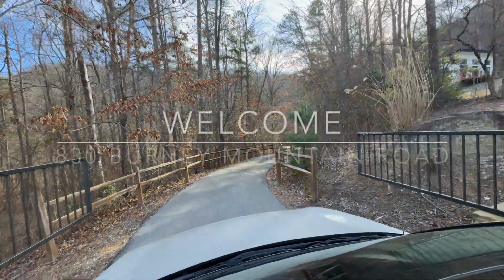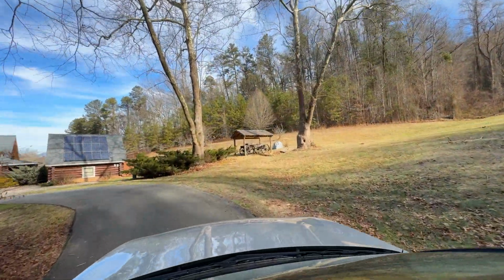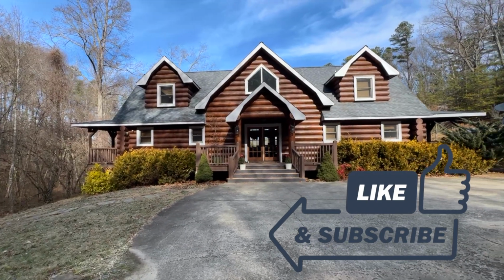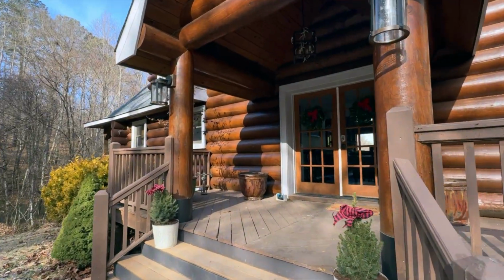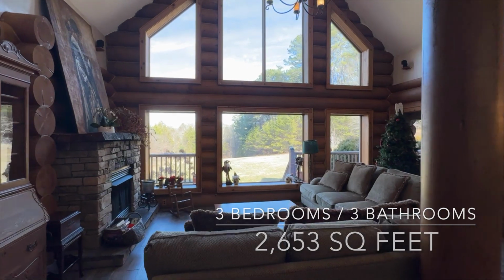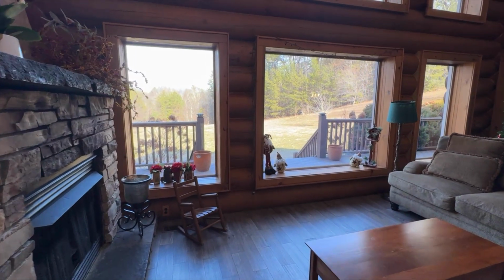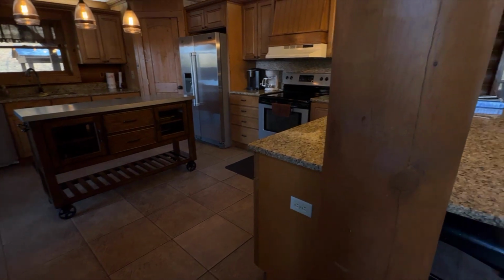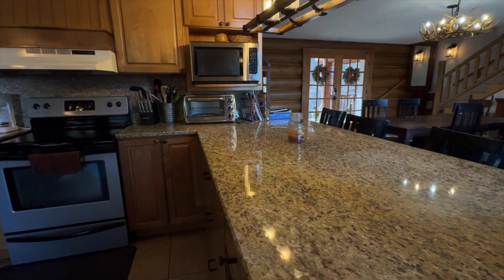Custom Log Home Tour North Carolina Cabin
True log home nestled in the Blue Ridge Mountains of Western North Carolina. Constructed using 13" Montana Western Ponderosa Pine logs. This is a genuine full-log home. The sprawling landscape surrounding the property is pasture/meadow lawns and lined with mature native trees. Home is offered at $890,000 for home on 5 acres. OR $1,800,000 for home on 14 acres. This is currently a successful short-term rental. Not shown is another guest room above the garage.

3 bedrooms
3 bathrooms
2,653 sq ft
5 or 14 acres available
Built 2005

If you have any questions regarding this home or any home in the United States, please contact Salt Realty at